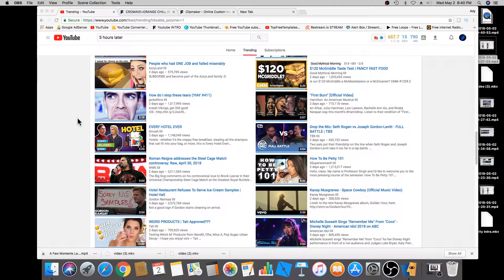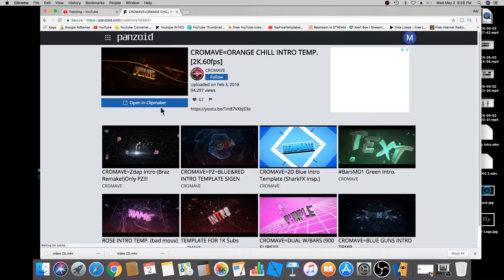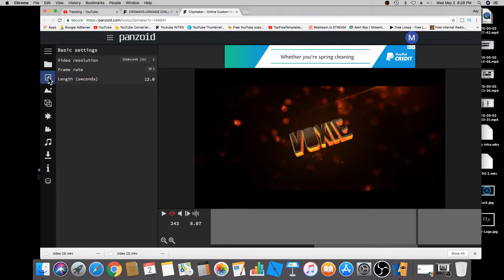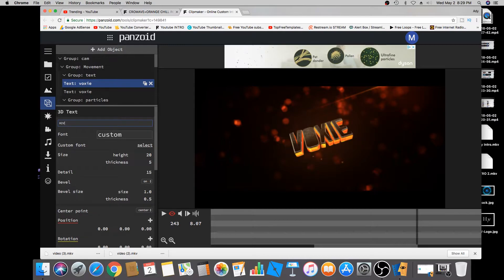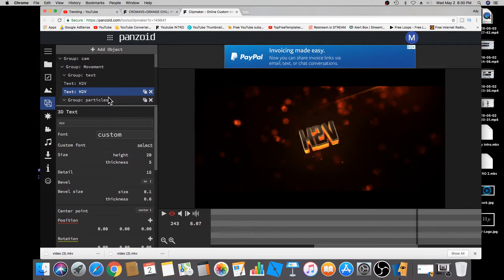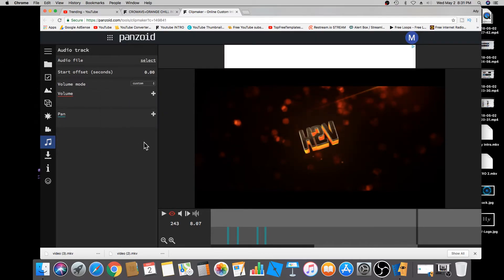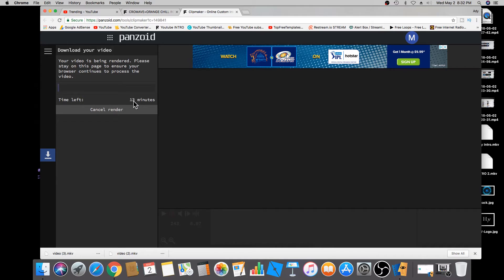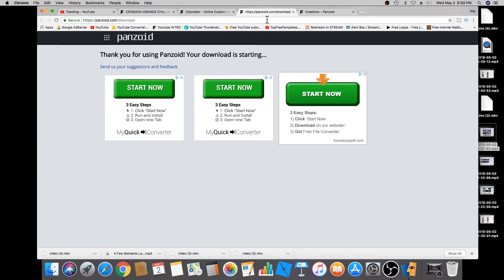How To Create FREE Intros For Youtube Videos 2018